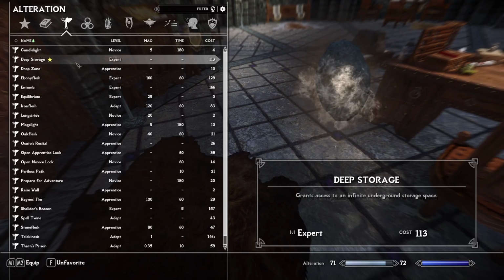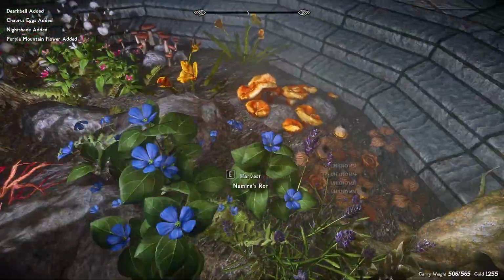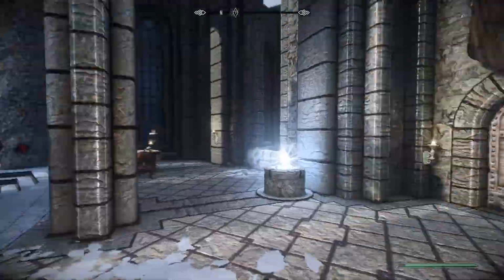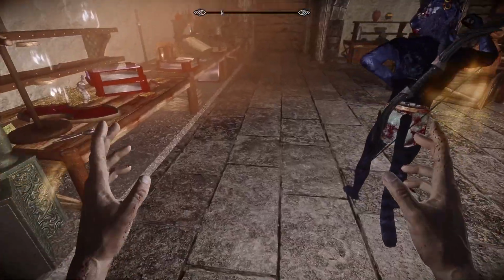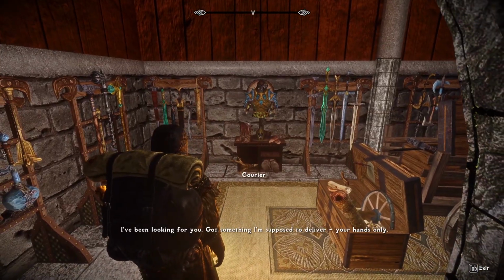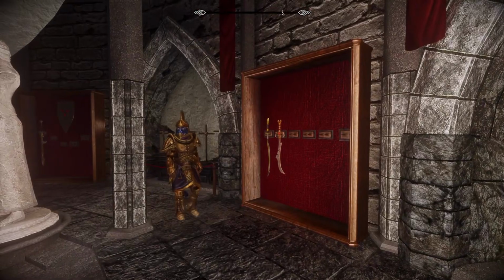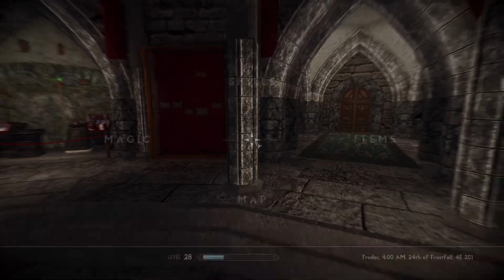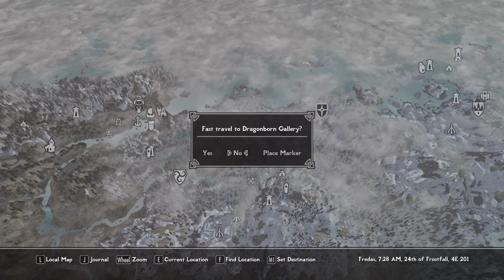Spring Cleaning & Gallery Tour! (READ DESCRIPTION!) | Skyrim SE: Elysium #33.5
EVERYTHING IN THIS VIDEO TAKES PLACE AFTER 14:29 IN THE MAIN VIDEO (FALMER, Always FALMER | Skyrim SE: Elysium #33) so if you're going to watch this for whatever reason I would highly recommend watching up to 14:29, when the Museum Displays screen pops up and then watch this one, then carry on with the regular episode.

This episode is entirely going through our stuff, the museum, and sorting our character out with a bit of levelling up and gear swapping, we also go and forge hrormirs ice staff.

=== Mod List ===

This series was created using the Elysium Modlist and Wabbajack, an automatic mod installer!

=== Links ===